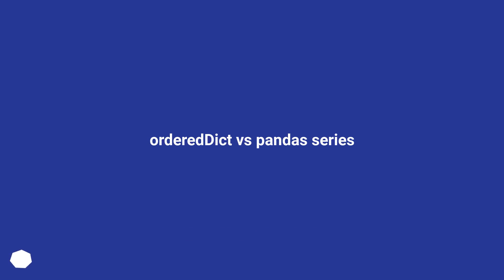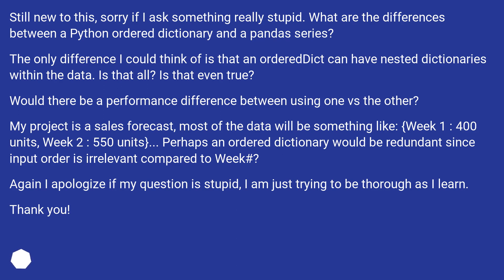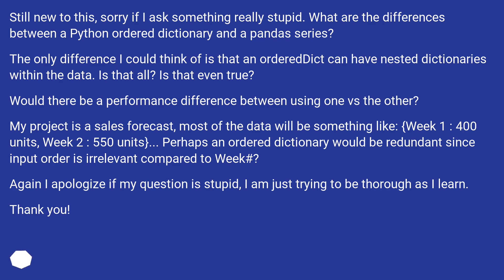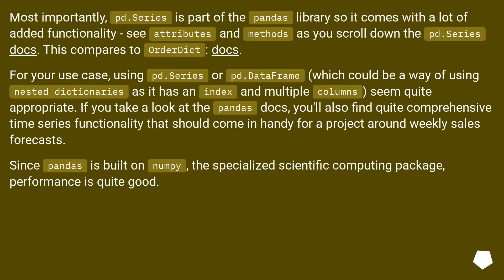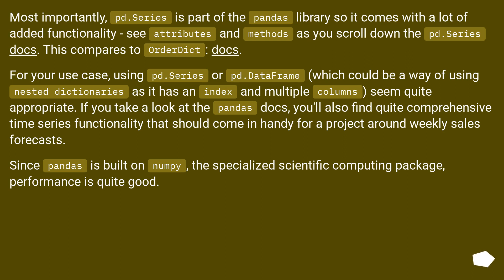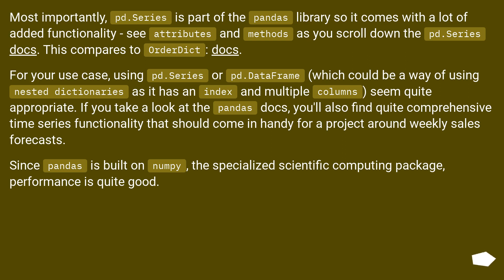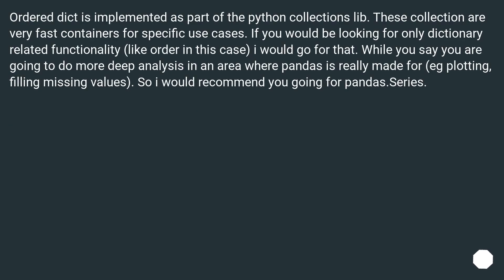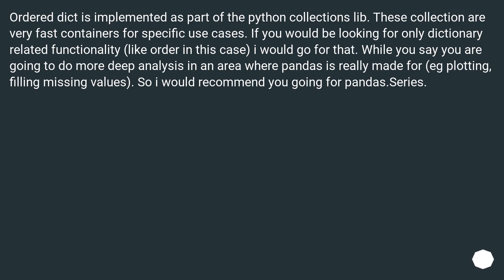orderedDict vs pandas series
Chapters
00:00 Question
01:07 Accepted answer (Score 2)
01:59 Answer 2 (Score 1)
02:35 Thank you